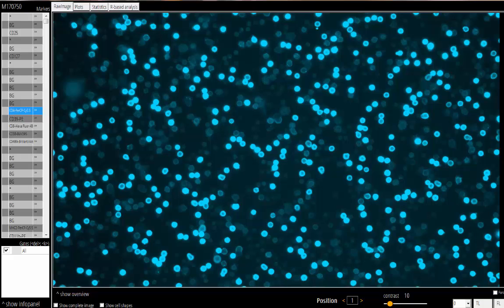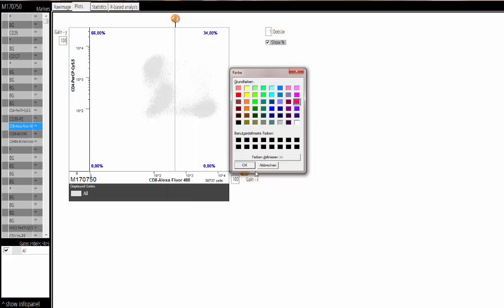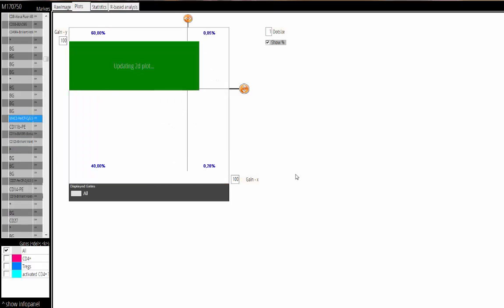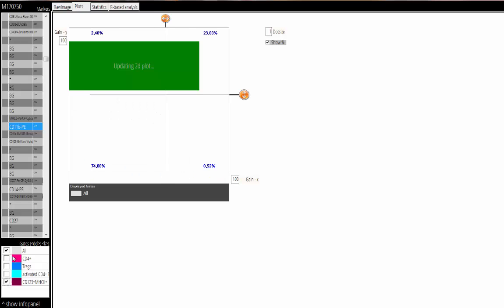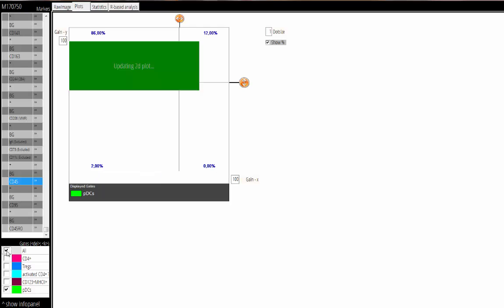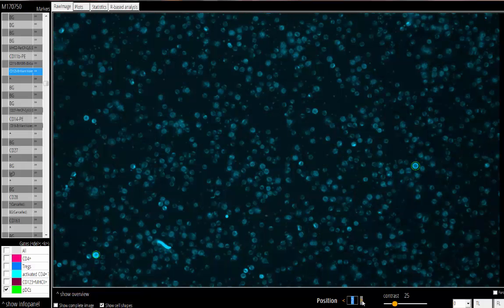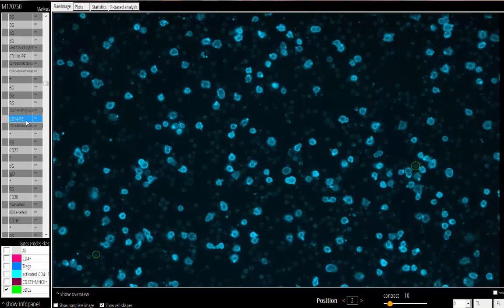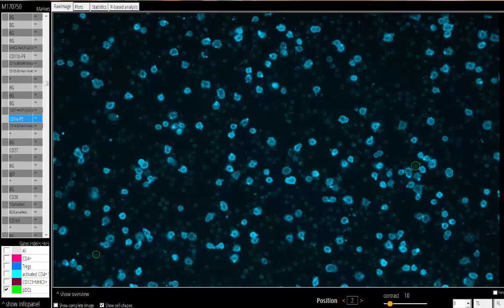Chipcytometry: Analyzing a 37-plex data set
Chipcytometry
FACS
phenotyping